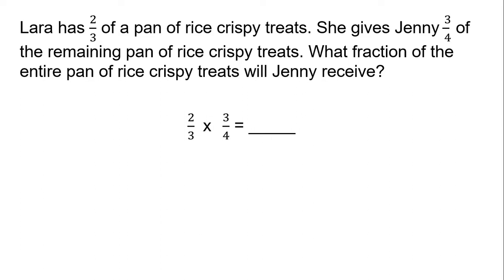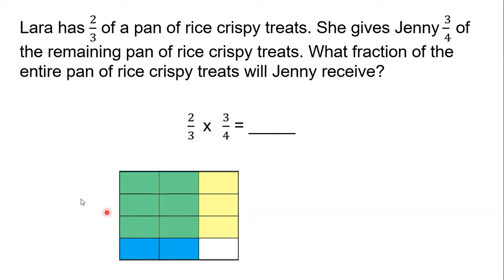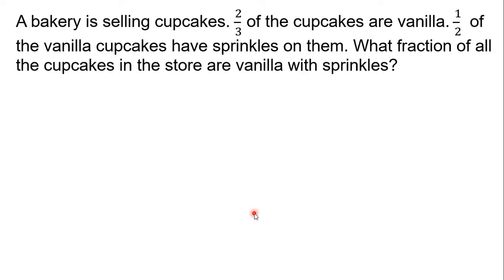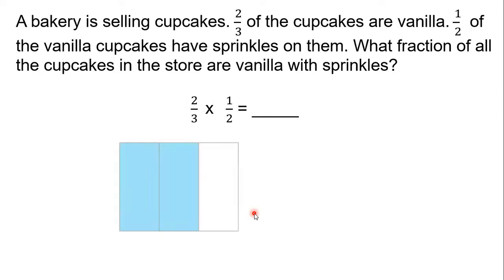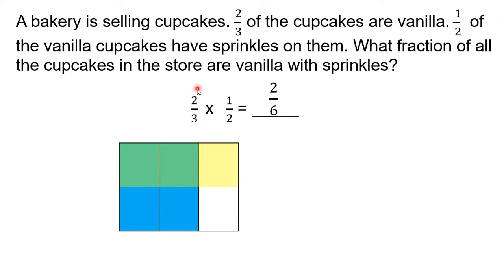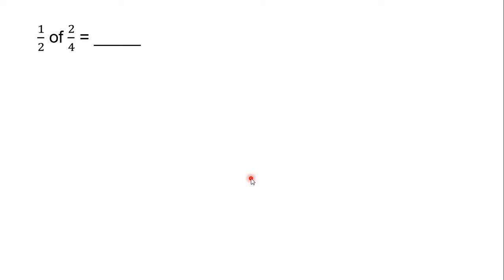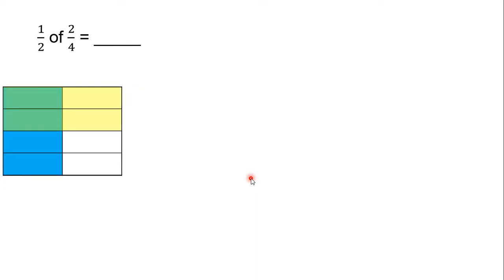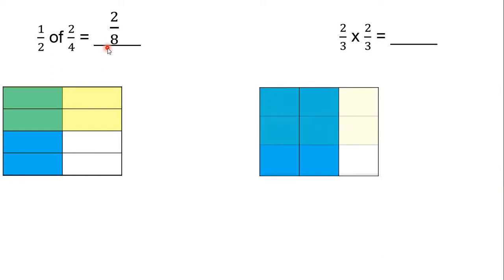Multiplying Non-Unit Fractions by Non-Unit Fractions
Viewers will be able to multiply non-unit fractions by non-unit fractions within word problems using visual models.
5.NF.B.4